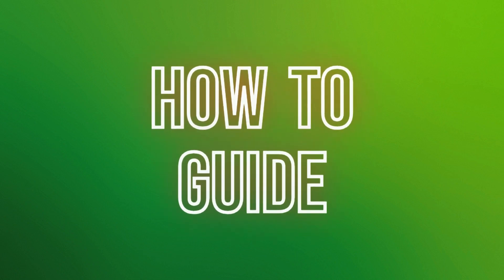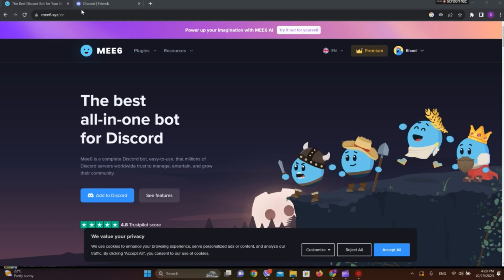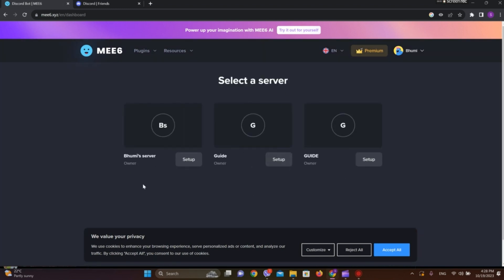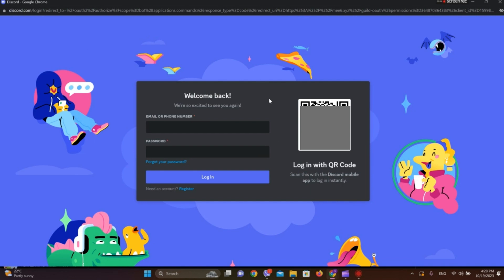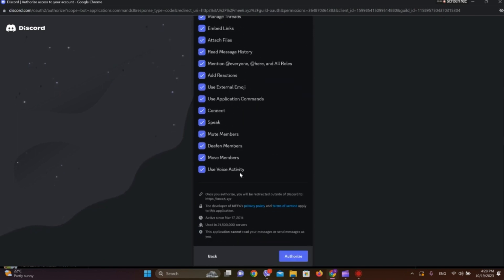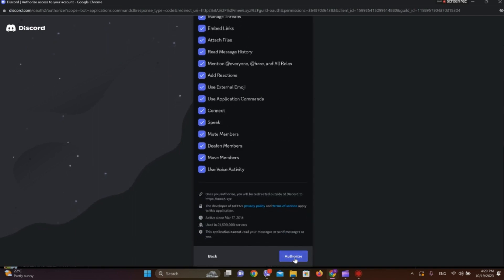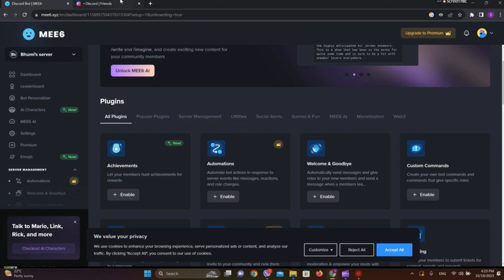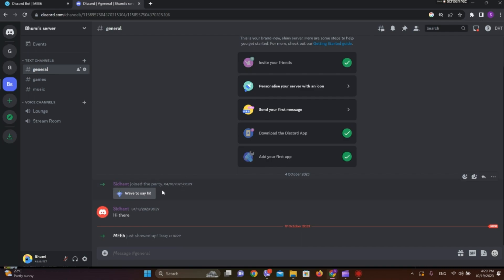How to Add a Bots to Discord Server (Quick & Easy!)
Confused about how to add discord bots in discord server? This video explains the exact steps on how to Add discord bot in discord mobile. Dive into the world of Discord bots with our latest tutorial! Learn how to effortlessly add bots to your server in just a few simple steps. Whether you’re looking to enhance moderation, add music, or automate tasks, we’ve got you covered. Join us as we guide you through the process, making your Discord server experience even better. Watch, learn, and level up your server game!